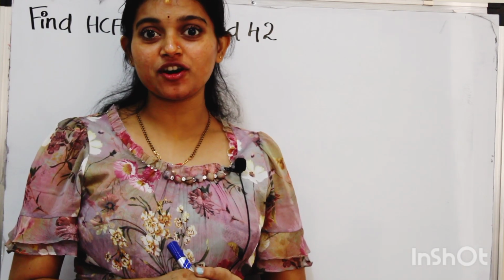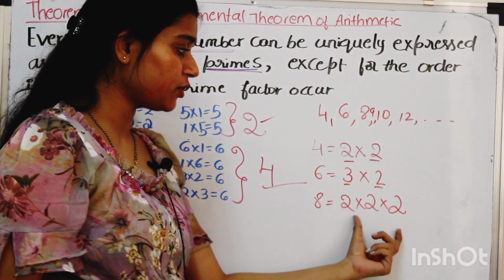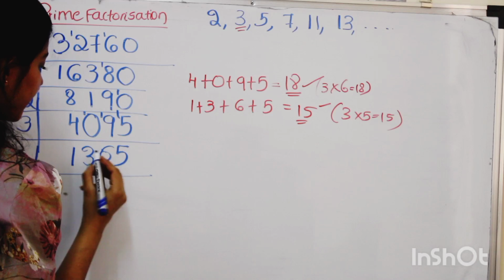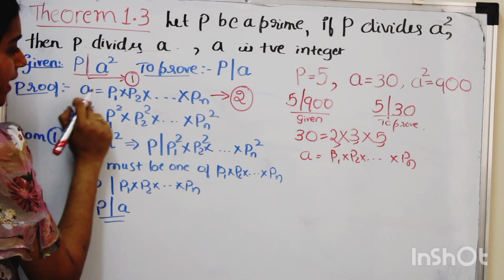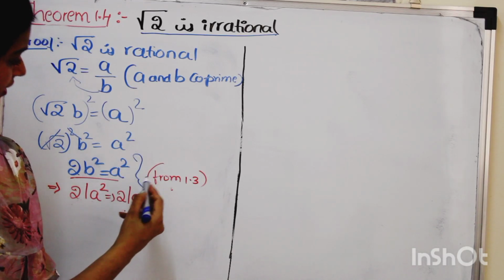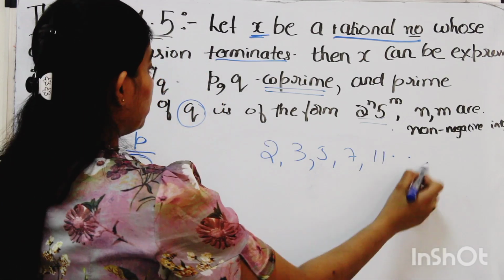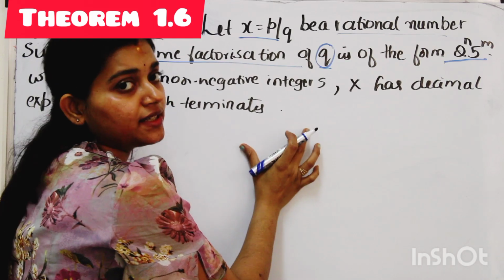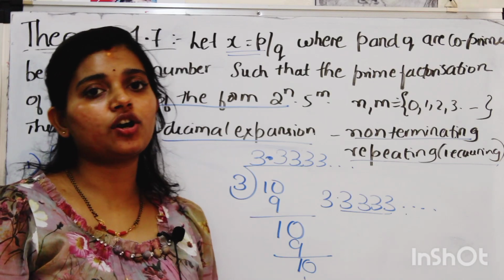10th maths chapter-1 (Real numbers) introduction part-2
find HCF by Euclid's algorithm
theorem 1.2 the fundamental theorem of Arithmetic
prime factorisation
theorem 1.3
theorem 1.4
theorem 1.5
theorem 1.6
theorem1.7